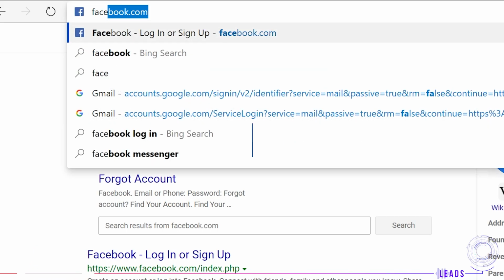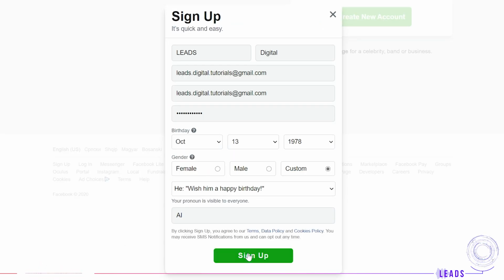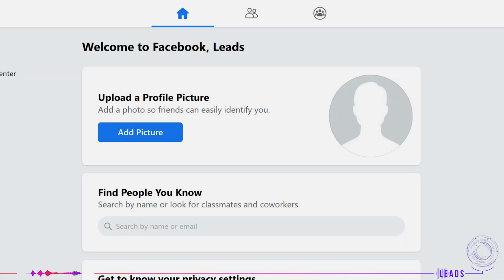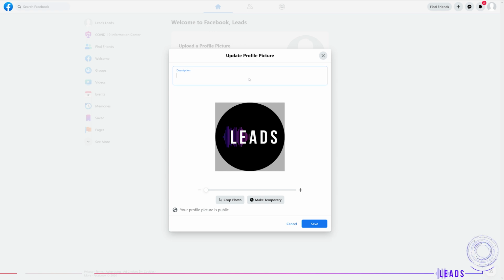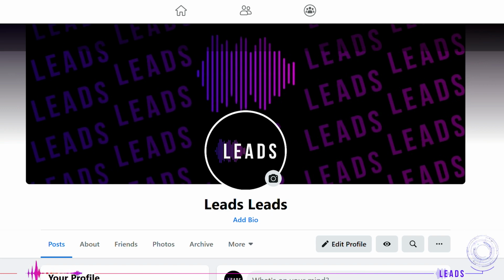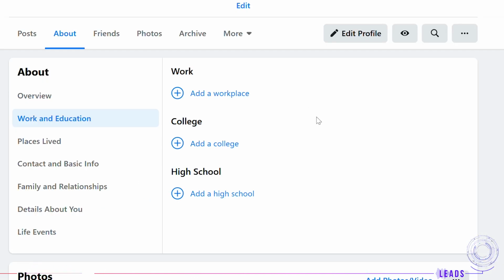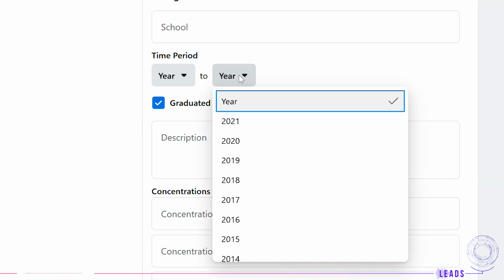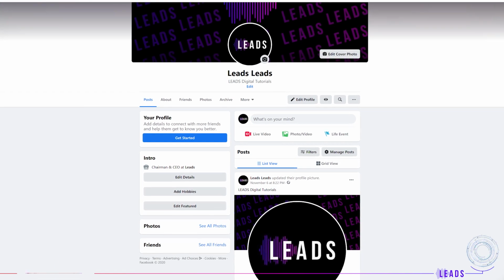How To Open Facebook Profile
Creating a profile on Facebook gives you countless possibilities, and today we will show you how to create your own!